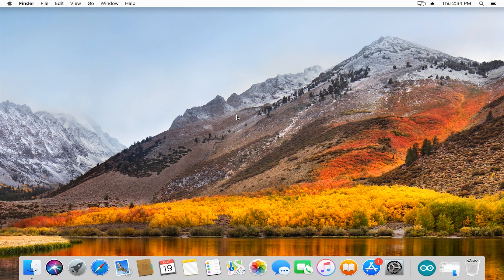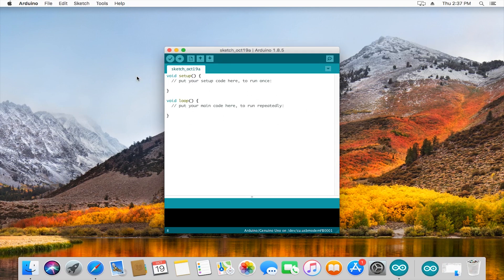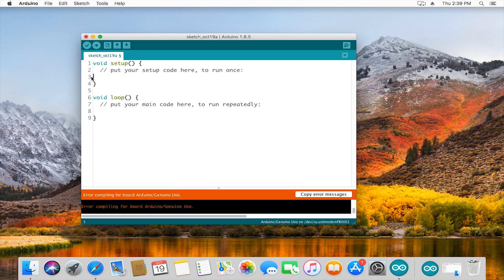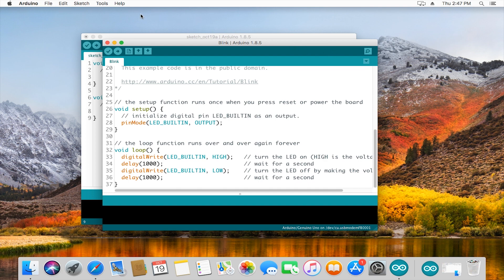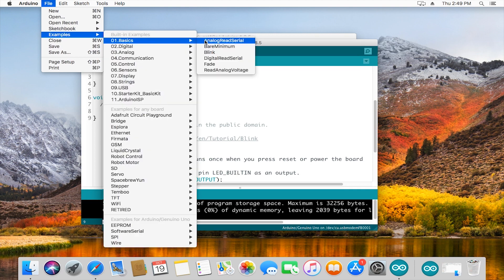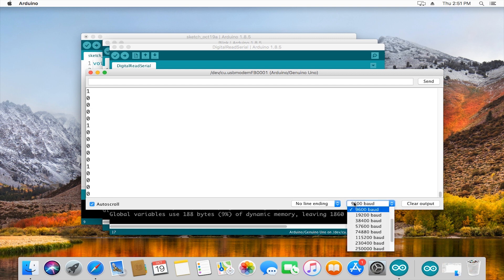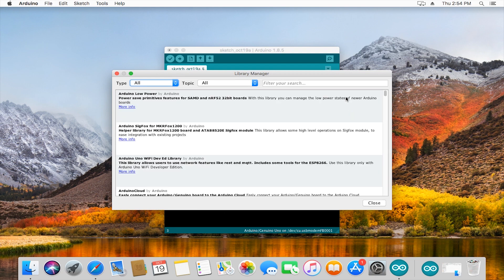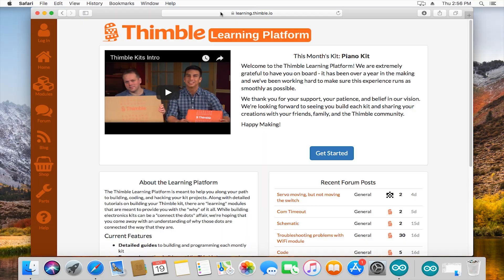Setting up the Arduino IDE on Mac OS X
Follow this guide to install and learn about the Arduino IDE.